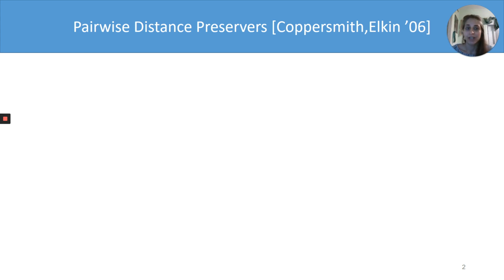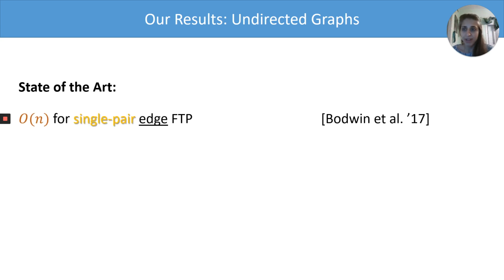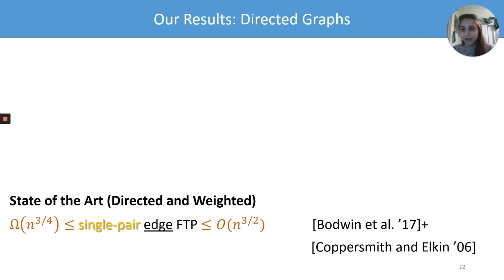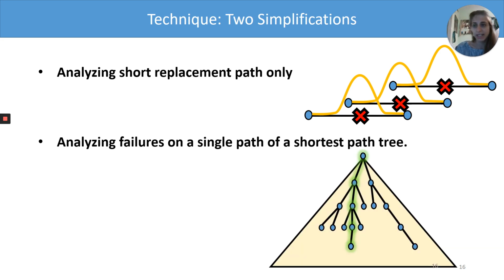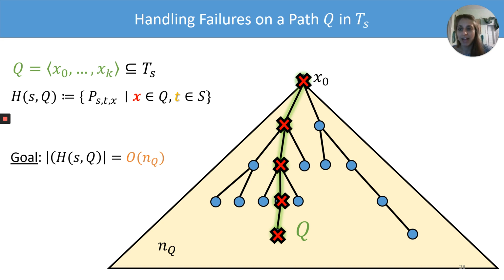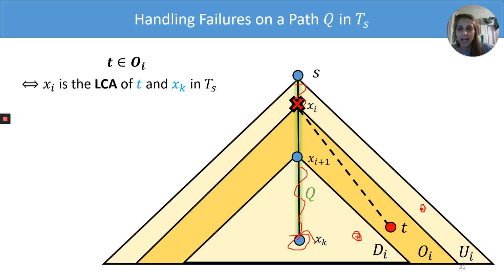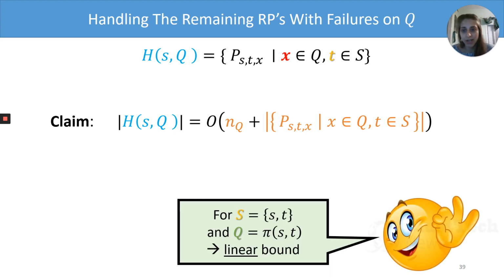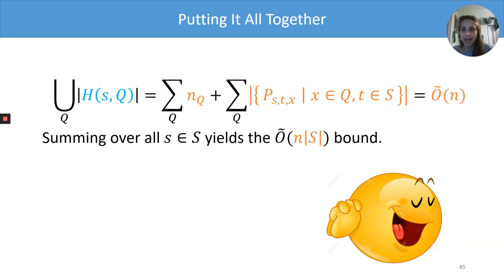E1.F — New Fault Tolerant Subset Preservers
ICALP-A 2020
New Fault Tolerant Subset Preservers
Greg Bodwin, Keerti Choudhary, Merav Parter and Noa Shaha